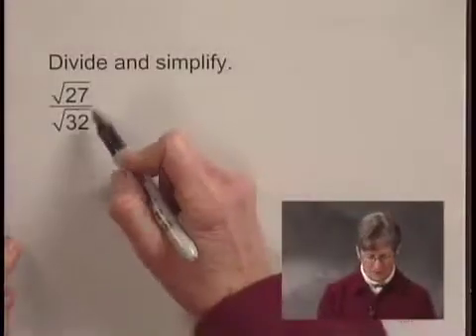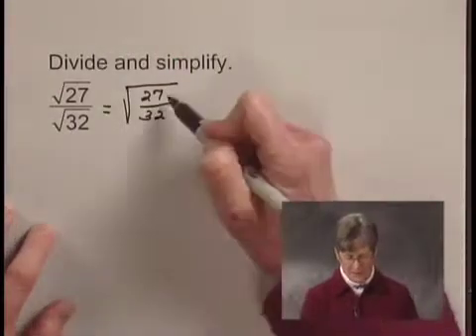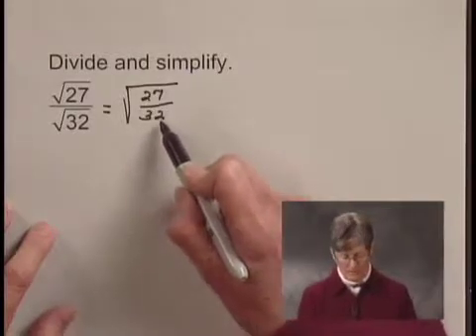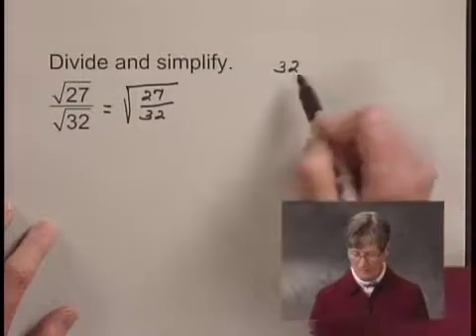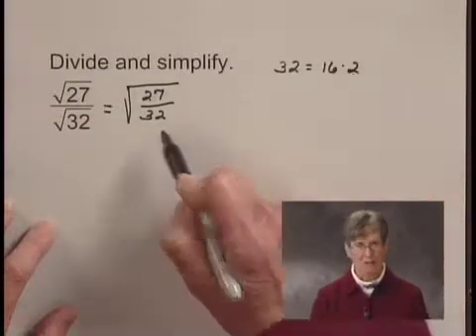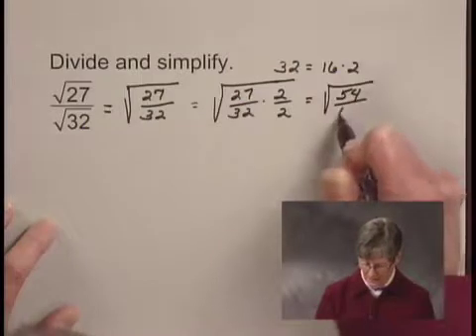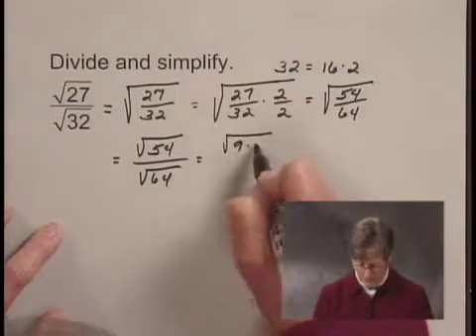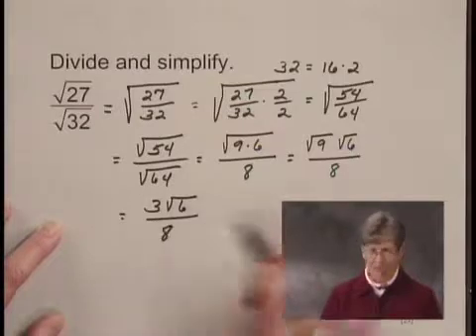Introductory Algebra Ch8 Ex23